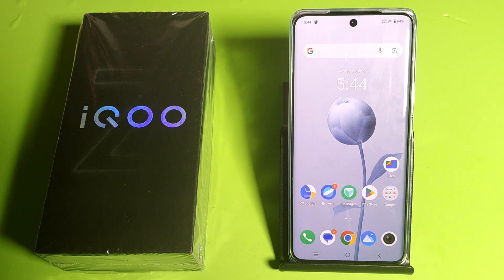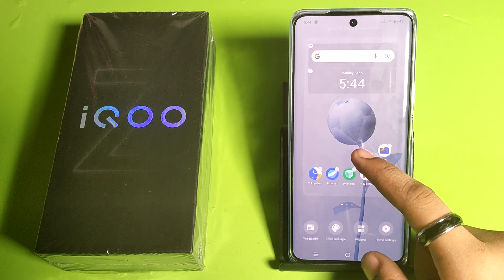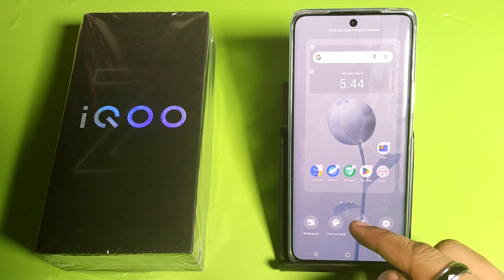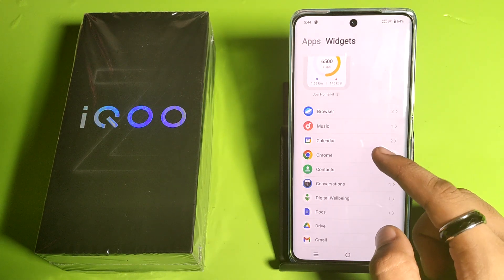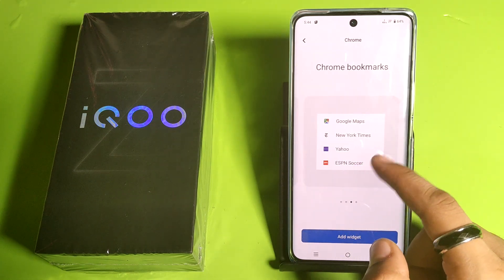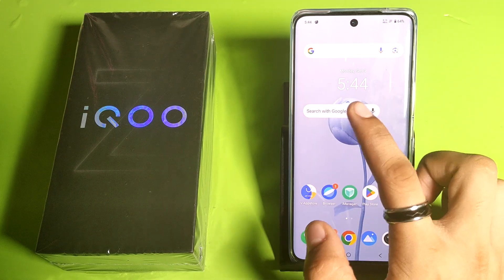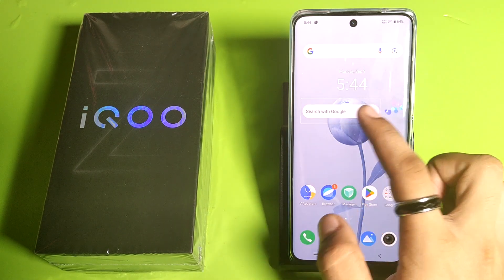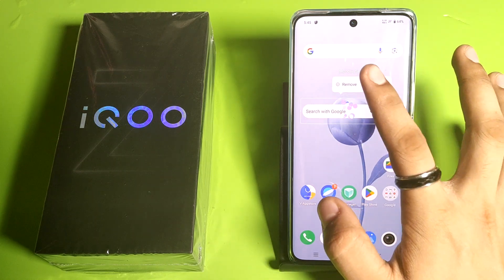IQOO Z9s Pro 5G Use Settings - How to add And Remove badges on screen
IQOO Z9s Pro 5G Use Settings - How to add And Remove badges on screen on IQOO Z9s Pro 5G